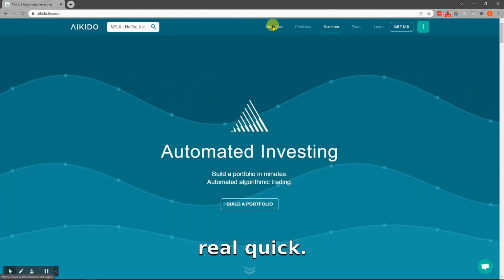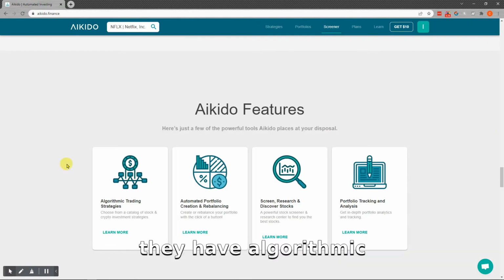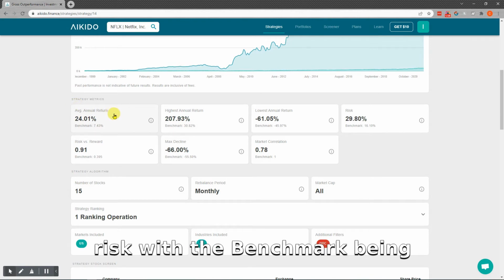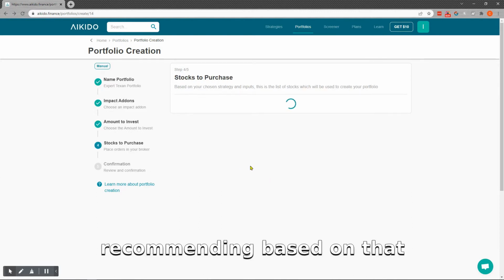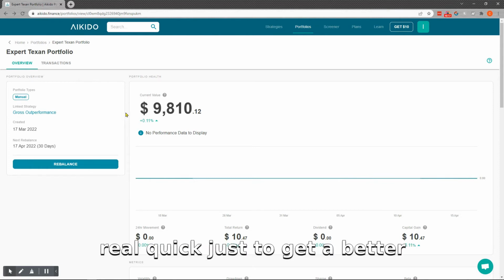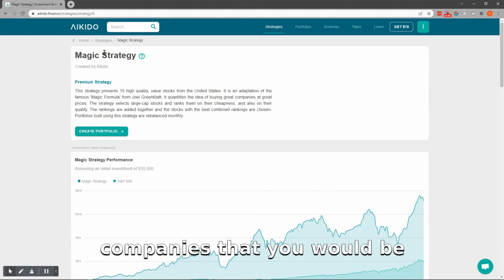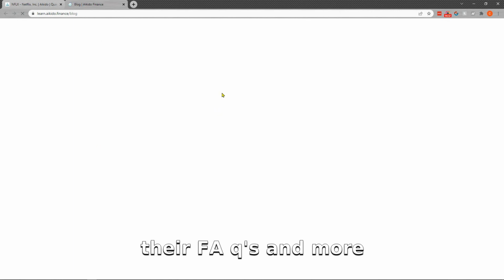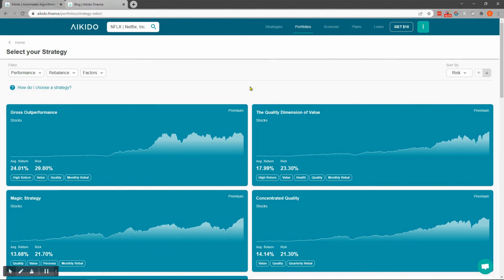Aikido Finance Review | Automatic Algorithmic Trading Levels The Professional Trading Playing Field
2023 Update: Aikido Finance has rebranded to STRATxAI. They still offer the same (and improved) investment platform as featured in this video.

In this Aikido Finance Review video, I highlight the Aikido Finance software platform that allows you to take advantage of automatic algorithmic trading via highly focused trading strategies based on proven track records for returns.

In this Aikido Finance review, I cover the following:

👉🏽 The ease of use of the Aikido Finance platform.
👉🏽 The user-friendly design of the Aikido software and the overall user-experience.
👉🏽 How you can have a potentially winning investment plan in just a few clicks.
👉🏽 How Aikido Finance helps you understand the risks and benefits of the various investment strategies.
👉🏽 How the Aikido investment tool has some room to grow, but overall, is headed in the right direction.
👉🏽 How Aikido Finance is good for beginners, and experienced investors alike.
👉🏽 How you can use Aikido Finance regardless of which investment platform you're using (e.g. Fidelity, Robinhood, WeBull, Public, etc).
👉🏽 How you can automate (or just partially automate) your investment transactions.

Want to check out Aikido Finance? You can get it as a LIFETIME DEAL for a limited time.

I LOVE lifetime deals, because that means I own the software outright, without a monthly subscription. More funds for investing!

Note: I am not a financial professional. This video is a review of trading software that is designed to make it easier for people like me (amateur traders) to better understand my investment strategies and provide a framework for better decision-making processes.

Regardless of whether you are very experienced, or you are just starting out with investing in the stock market, this tool is a terrific addition in your arsenal of investment research and planning tools.

It doesn't matter if you are using Robinhood, WeBull, Public, or some other investment tool. Aikido Finance simply helps you create a (hopefully) better foundation for your overall investment strategies.

The trading information and insights provided by Aikido Finance are helpful and insightful. The software is simple and easy to use and requires little to any technical knowledge of either the software, or of the stock market in general.

For that reason, I believe that whether you're just dabbling in the stock market, or you're wanting to get more serious with your investment activity, I think that the Aikido Finance investment tool could be of substantial value to you.

Appsumo has a Lifetime Deal for Aikido Finance right now for a limited time. Use my link and get $10 off your first purchase

The more coffee I drink, the more energy I have to create more content. Fill me up and get a shoutout on a future video!

Other software I've used to create this video:

1. WiseCut (AI Video Editing): Lifetime deal on Appsumo

Enjoy this content? Get more at ExpertTexan.com!